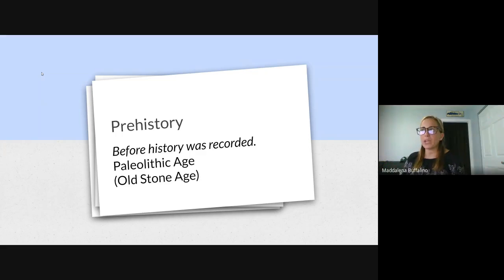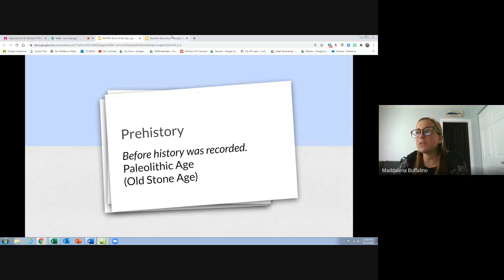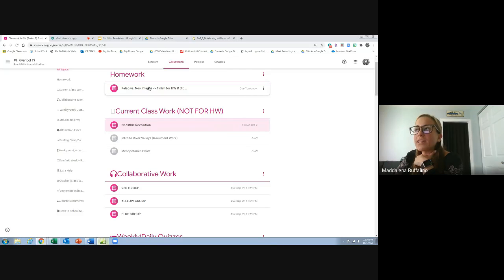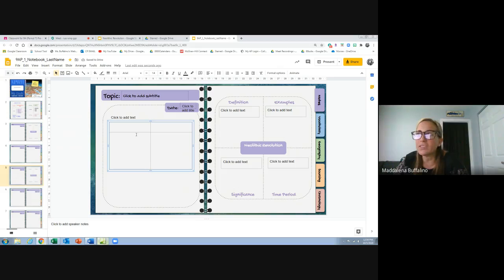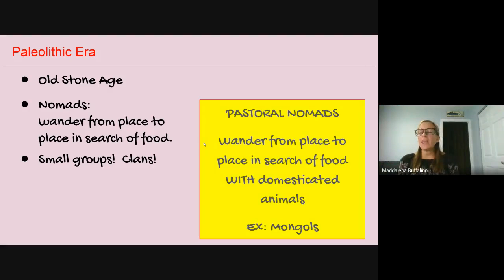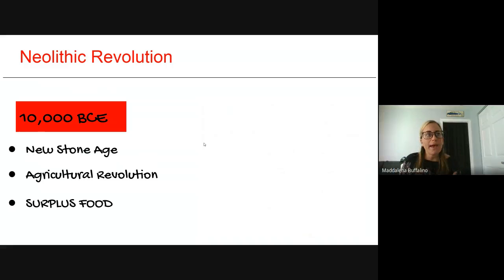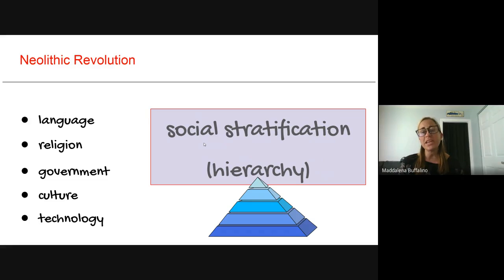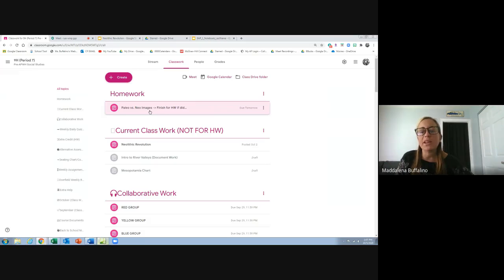9APWH (Period 7) - Neolithic Revolution